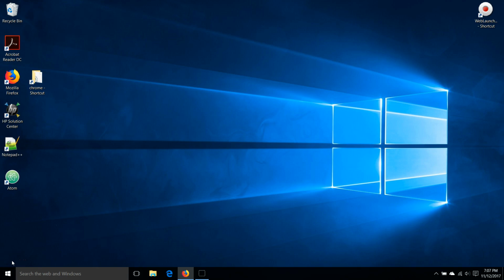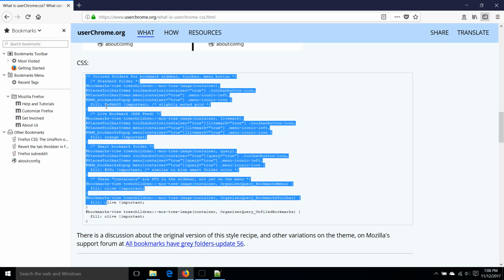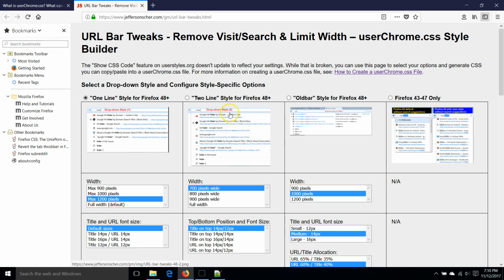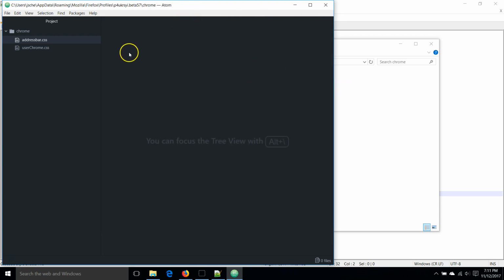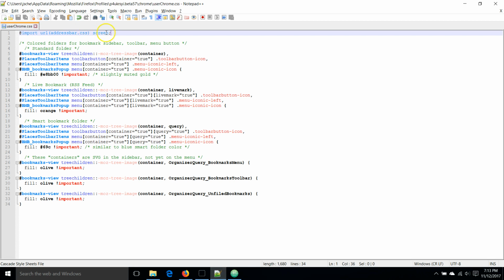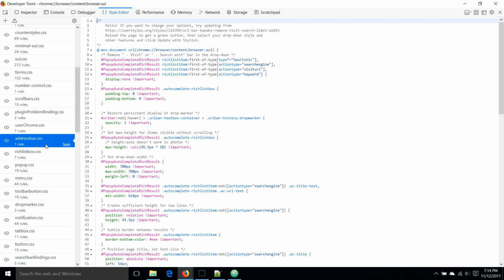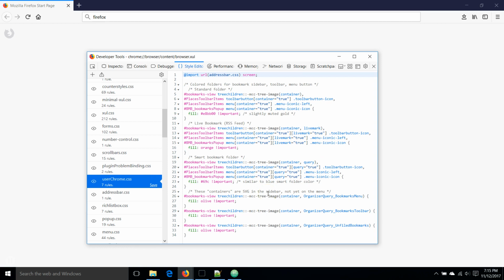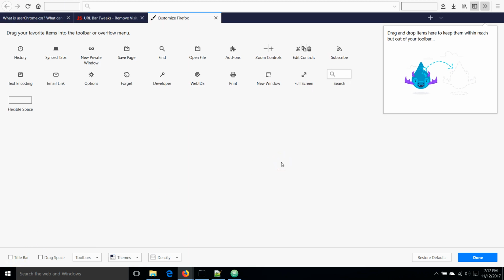Demo - Editing userChrome.css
You can use a text editor or the Browser Toolbox to add and edit style rules in userChrome.css. See also